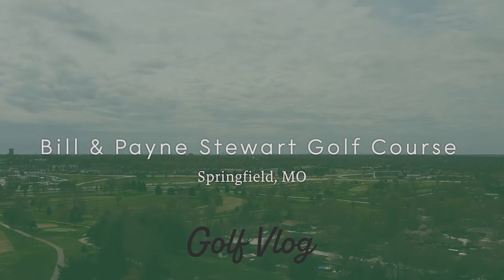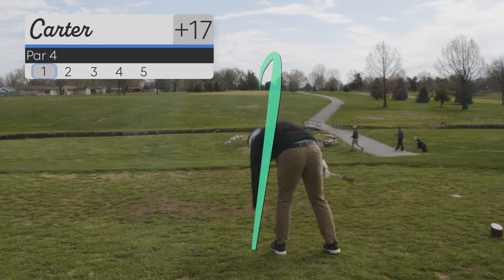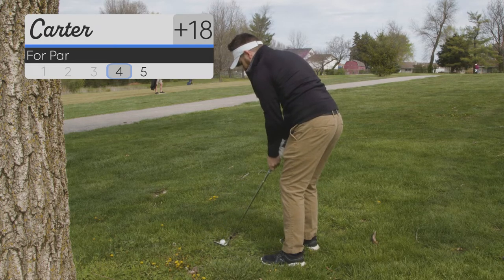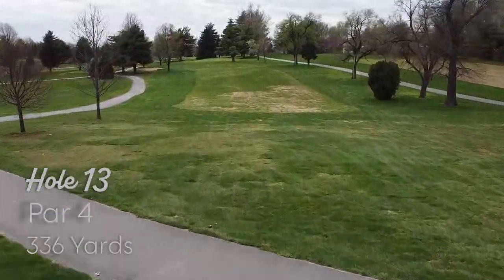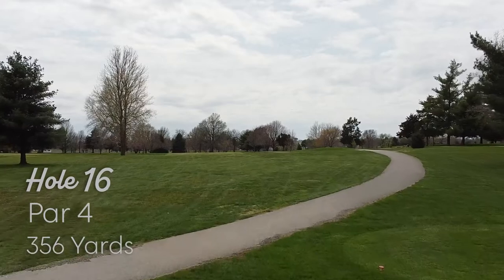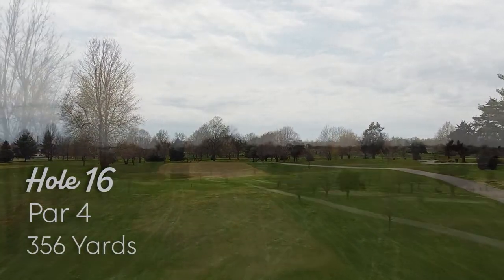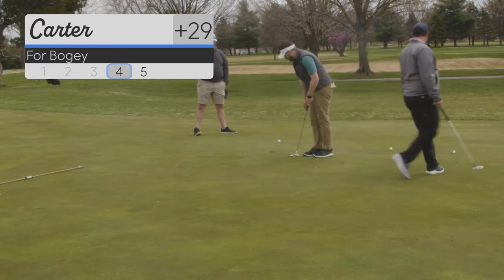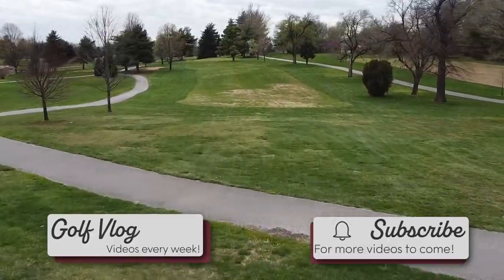The Back Nine Got Out of Hand... Golf Vlog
Bill & Payne Stewart Golf Course - Springfield, MO